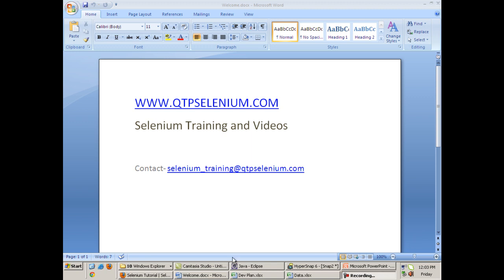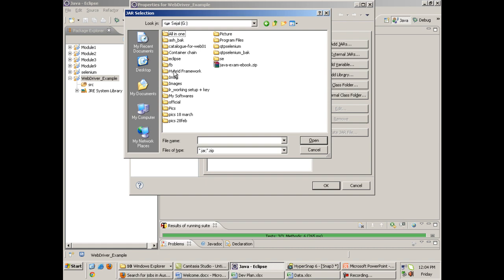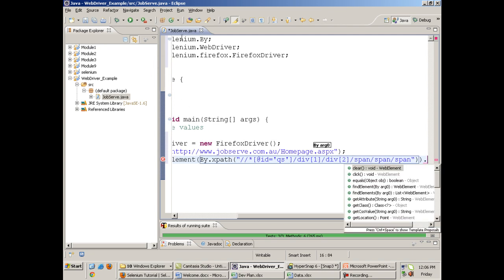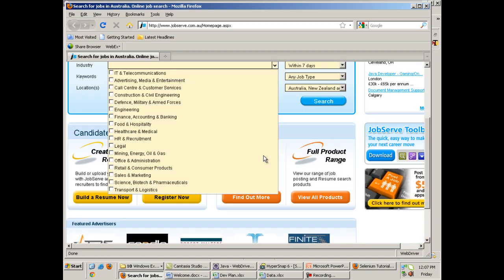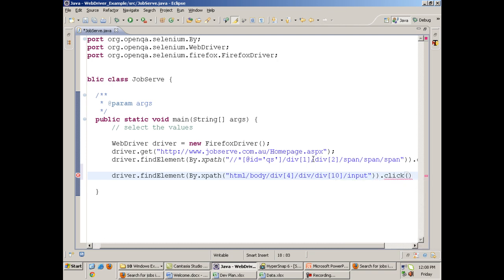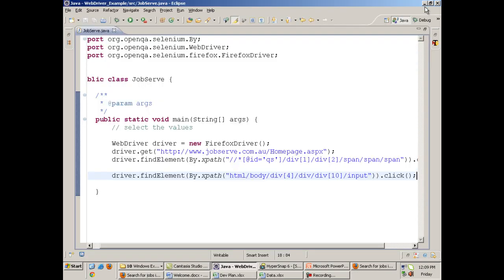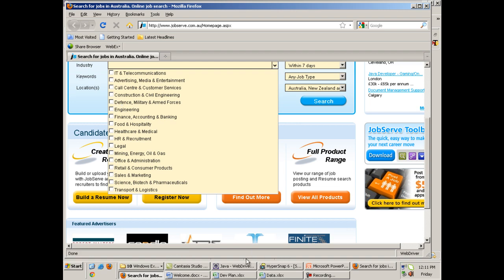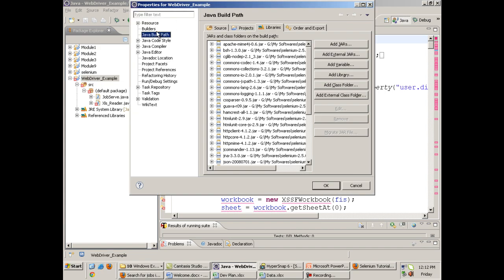Selenium Webdriver Example Selenium Training Videos Selenium Testing Maven ANT JUNIT TEstNG Selenium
"Online Selenium Training" "Selenium course" "Selenium training videos" "Software Testing" "Testing Tutorials"